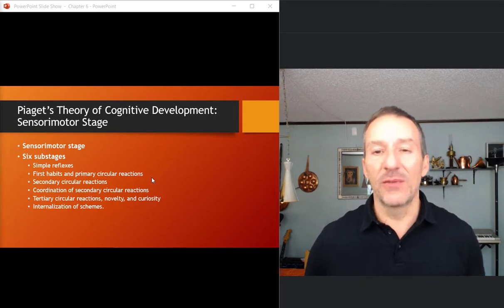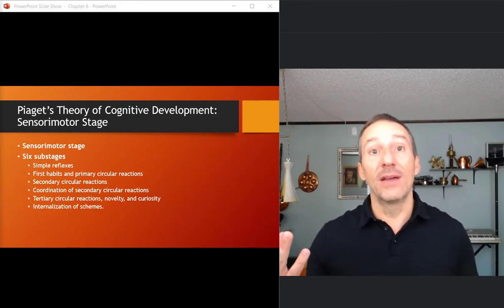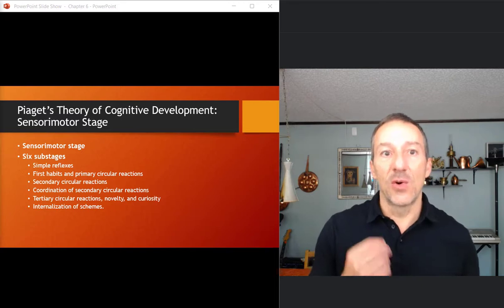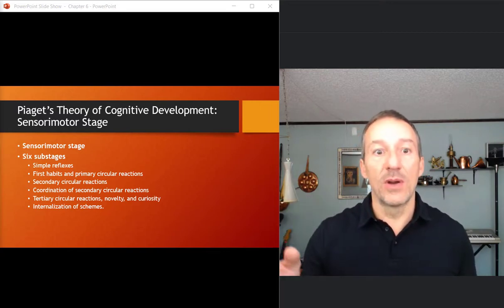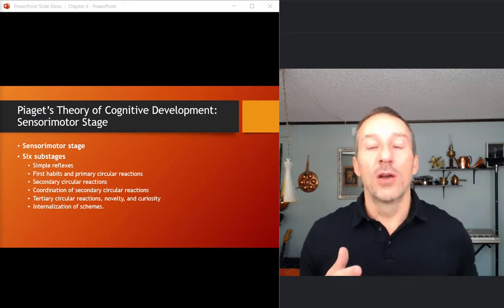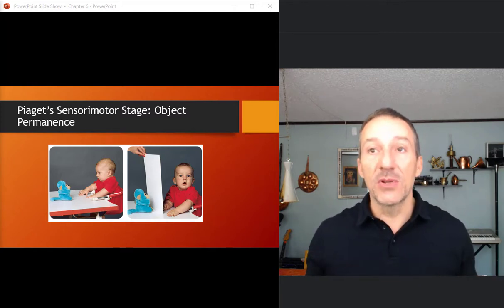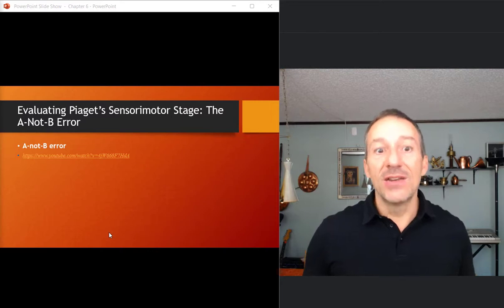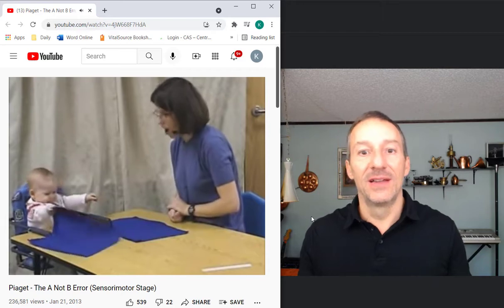Chapter 6 - Child Psychology - Sensorimotor